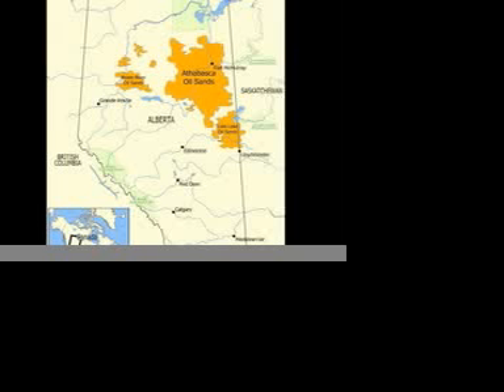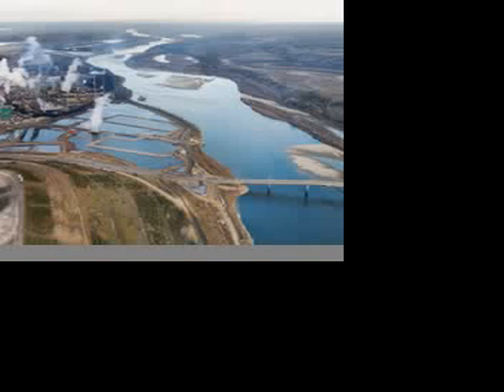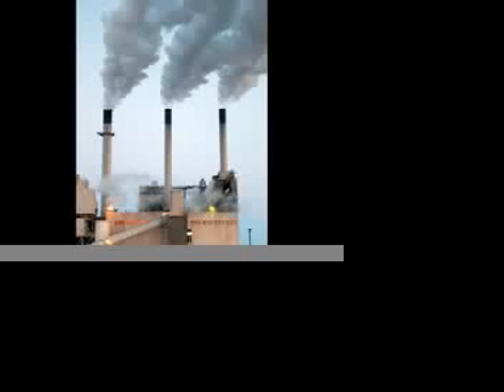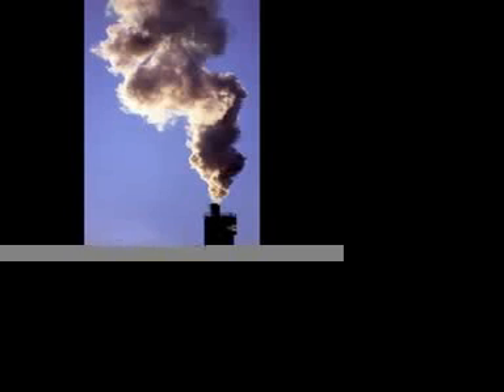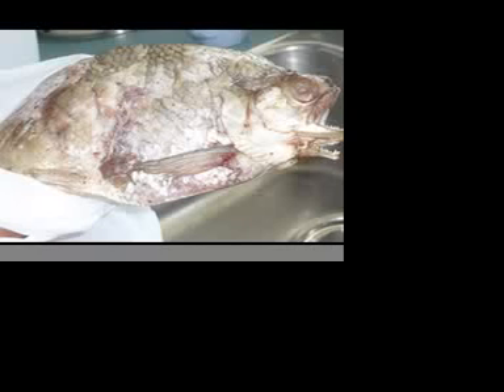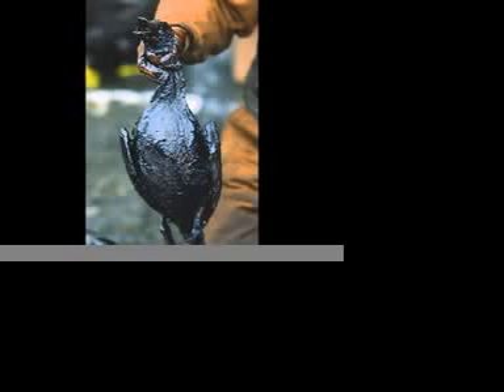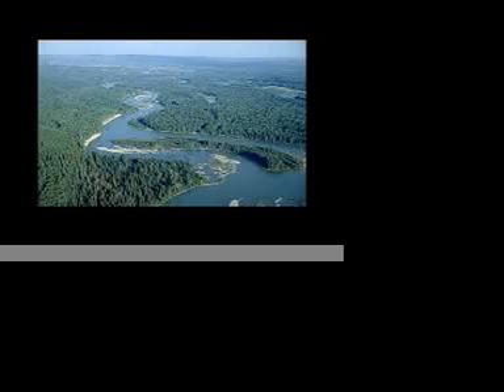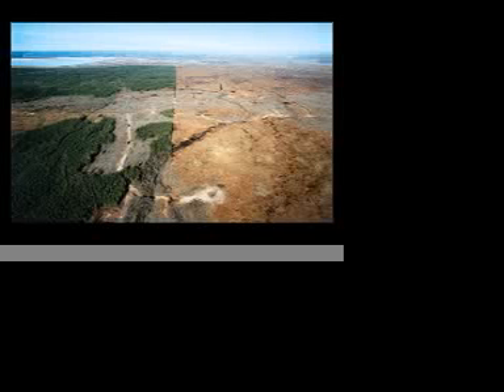CHS Cool Science: Oilsands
Learn about the oilsands of Fort McMurray. How does that affect us in Meadow Lake?